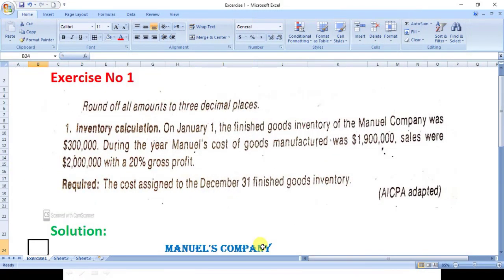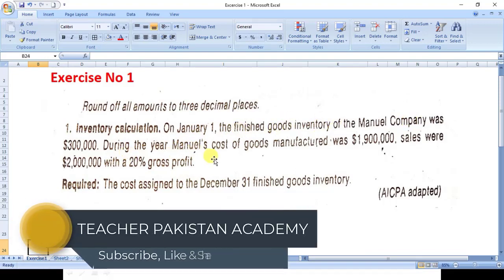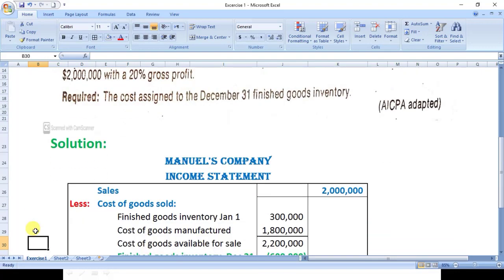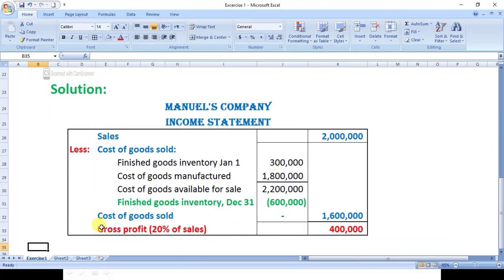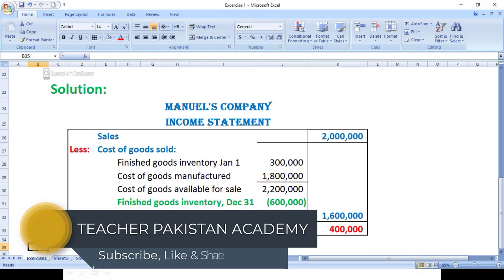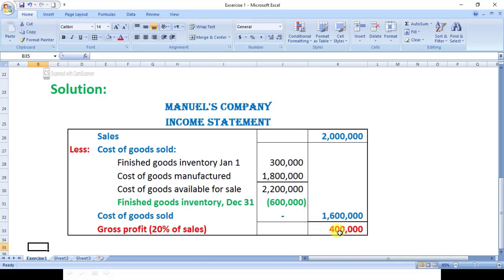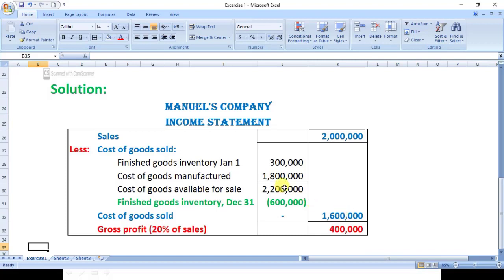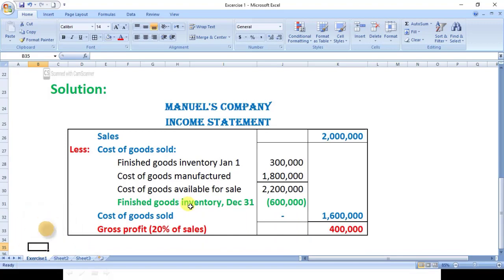Cost Accounting Matz Usry: Chapter 2, Question 1| BS.Com,BBA,MBA,CA & ACCA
Welcome to "Teacher Pakistan Academy"! In this video, we dive into the world of cost accounting planning and control, focusing on Chapter 2 of the renowned book "Cost Accounting: Planning and Control" by Matz and Usry.

In this chapter, The tutor will discuss Exercise 1 with the solution.

Join us as we break down the key concepts and principles surrounding financial statements. We'll examine how the income statement, balance sheet, and cash flow statement provide valuable insights into a company's financial health, profitability, and cash flow management.

Throughout the video, we'll discuss various tools and techniques that cost accountants employ to analyze financial statements and derive meaningful information for planning and control purposes. From ratio analysis to trend analysis, these methods enable decision-makers to evaluate performance, set budgets, and establish targets.

Whether you're a student studying cost accounting or a professional seeking to enhance your knowledge in this field, this video offers valuable insights into the significance of financial statements for effective planning and control.

cost accounting by matz usry